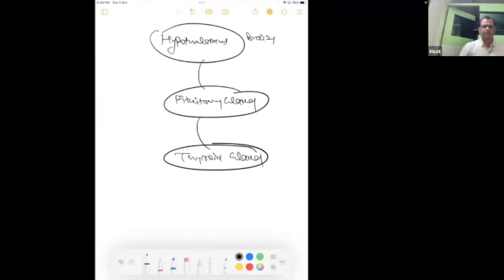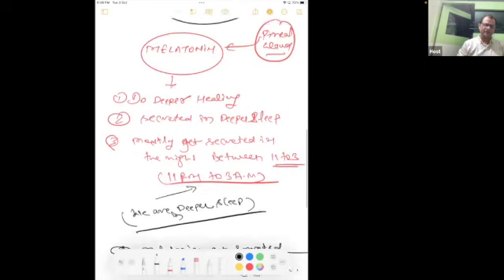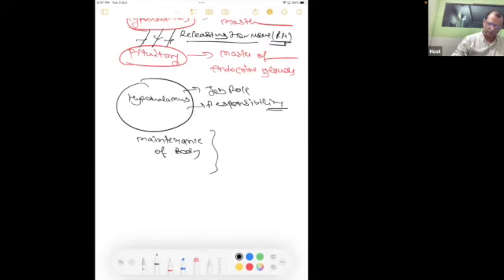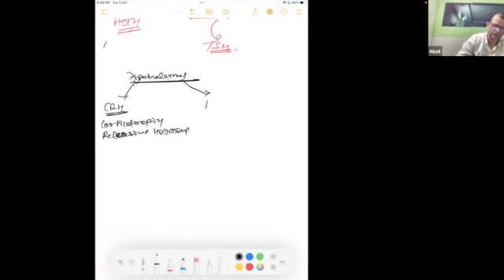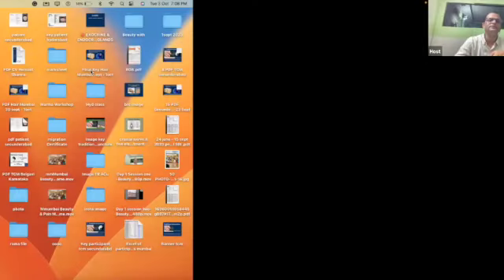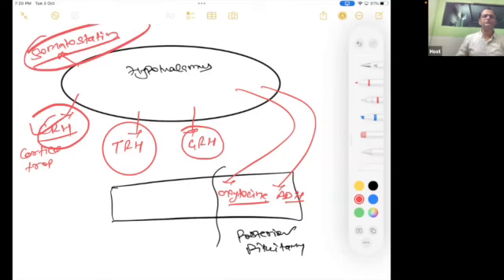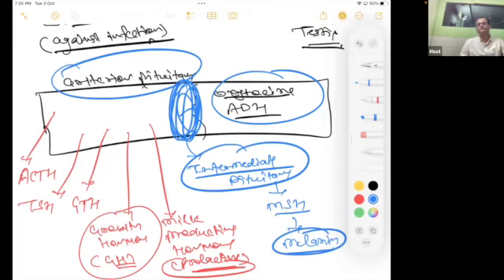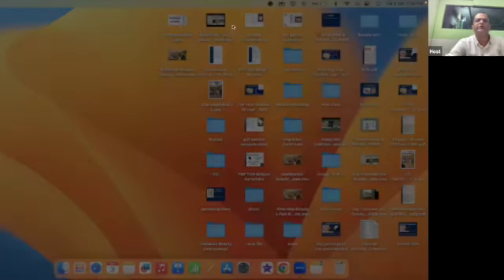Thyroid disorders -Connection of Hypothalamus with pituitary & Thyroid Glands 3 Oct 2023